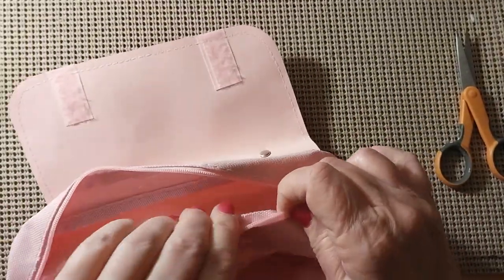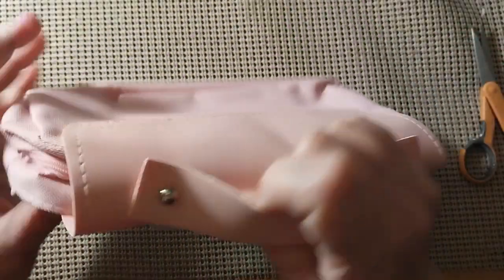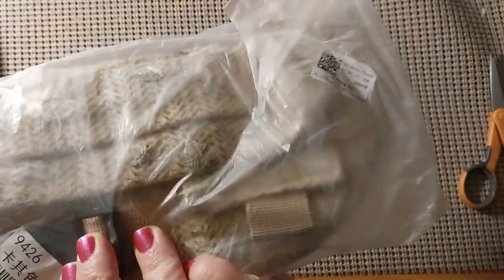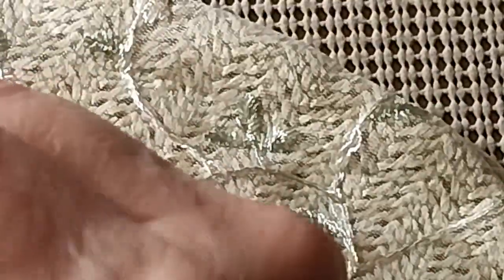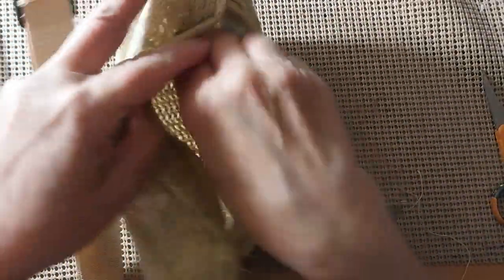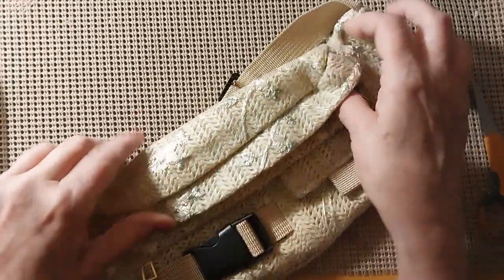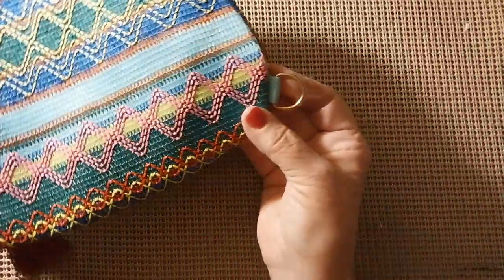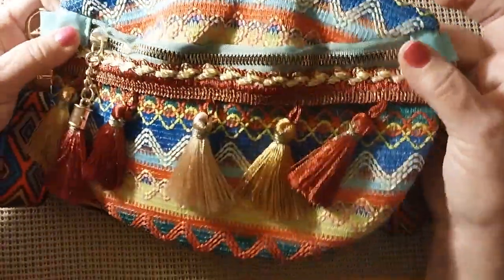Review of the WISKF Store-Colorful Hand/Cross Body Bags & Replacement Bag 5/19/23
Hello & Welcome. Today I will be doing a review of the WISKF Store. Come see this beautiful new products  I received.

Lots to choose from
Cosmetic Bags, Tote Bags, Canvas Bags,
And Aprons, Project Bags, Cross Body Bags

Lora Boyden
27200 County Road 313 # 17